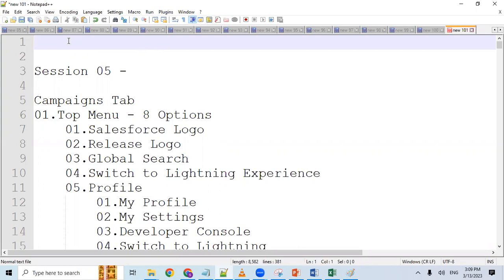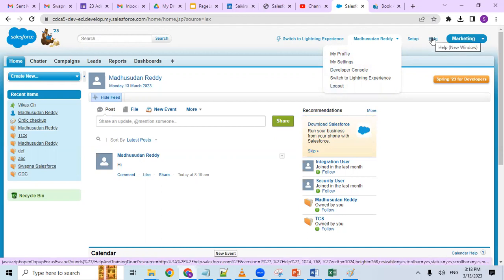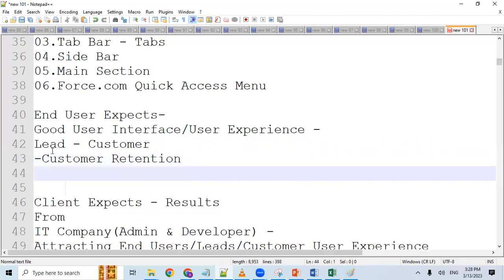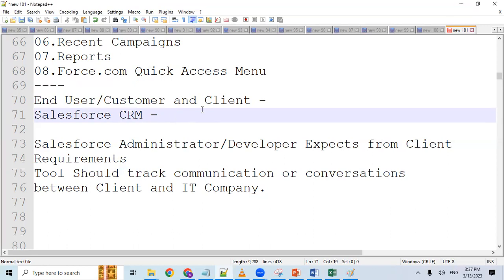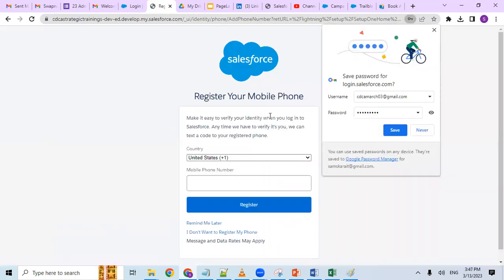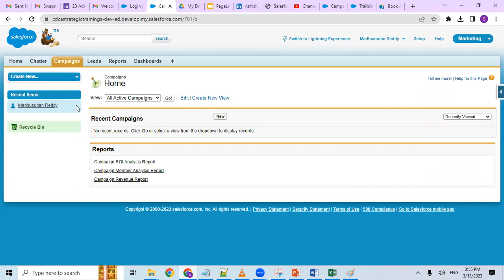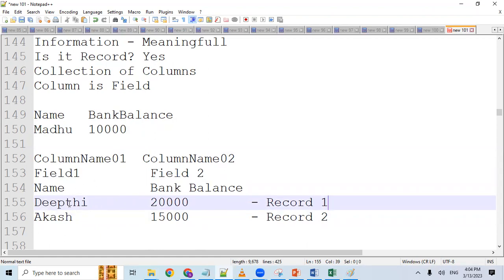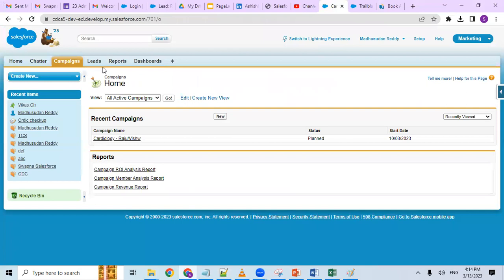05.Salesforce Basics| Jira User Story Tab Bar Side Bar Customization, End User, Client, IT Company